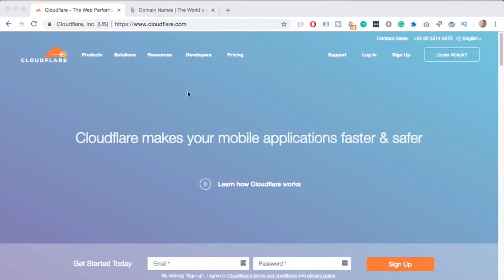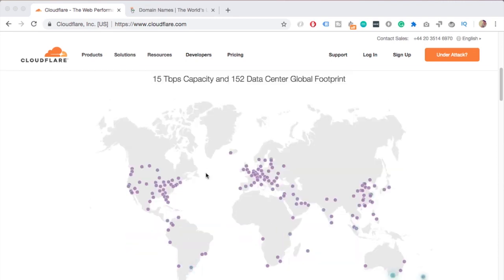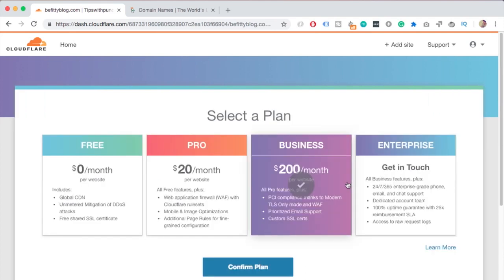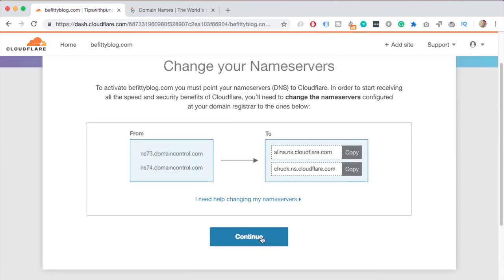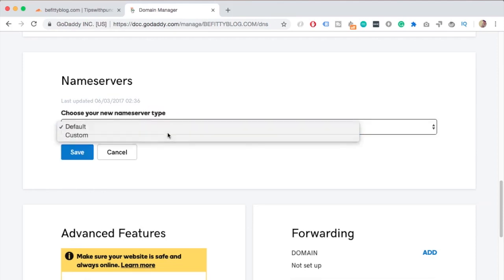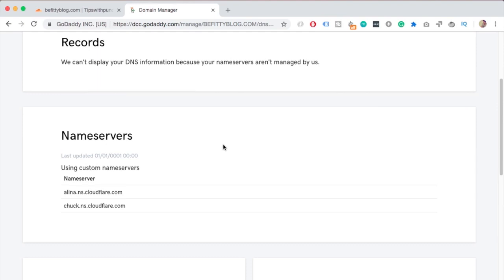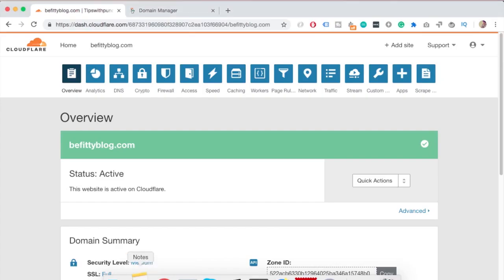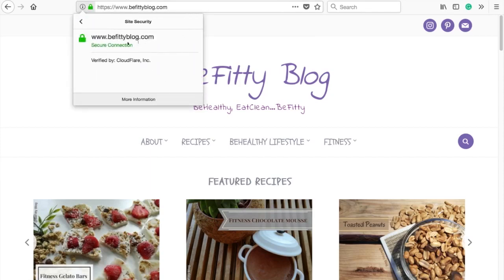Free WordPress SSL Certificate with Cloudflare | GoDaddy free SSL (Still works in 2024)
In this tutorial, I’ll show you how to setup a free WordPress SSL Certificate with Cloudflare (Still works in 2024). In easy to follow steps and with 10 minutes of work you will have a secured website.

This will work on any hosting, all you need is access to your domain DNS settings. Which 99% of domain providers allow.

And you will be able to use CloudFlare’s SSL certificate and get your free SSL for your website.

In this tutorial you will learn the following:

1. A summary of what is Cloudflare
2. Setting up your domain to point to Cloudflare
3. Installing an SSL certificate plugin on WordPress
4. Verifying the SSL certificate with Cloudflare
5. Make Cloudflare redirect all traffic from http to https

Please note that this video only shows you how to secure the connection between your browser and the server. Traffic between Cloudflare and your server is going through HTTP and is not secured. That's why we changed the SSL from full to flexible. For End-to-end HTTPS with Cloudflare and read how to secure traffic between Cloudflare and your server